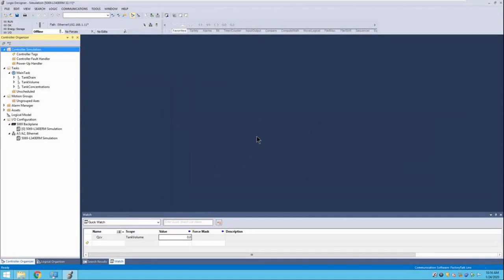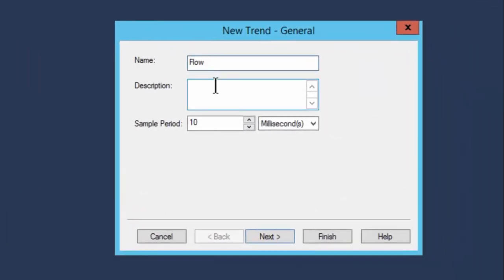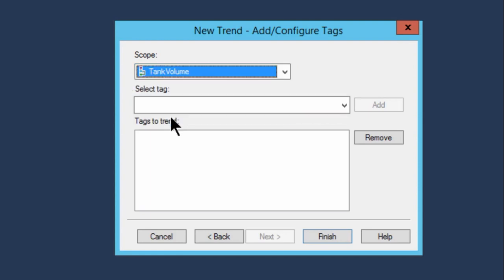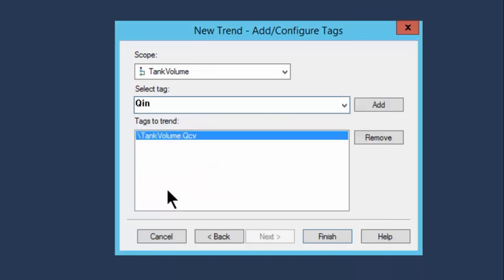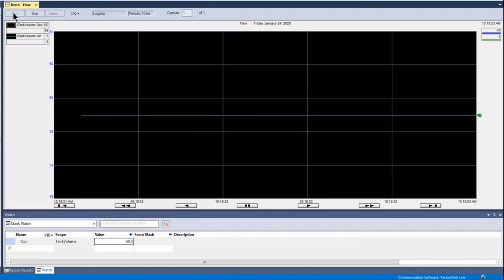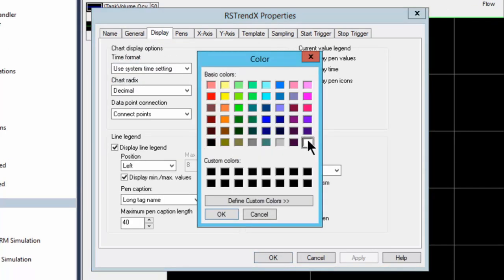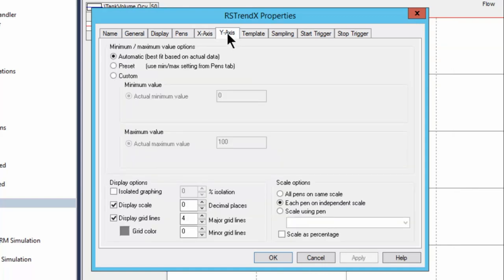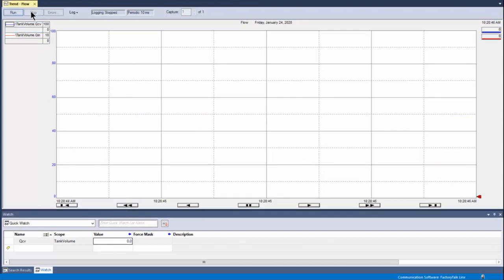#5 Trending Data in a Studio 5000 Logix Designer Project || PLC TRAINING || RA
Trending Data in a Studio 5000 Logix Designer Project.